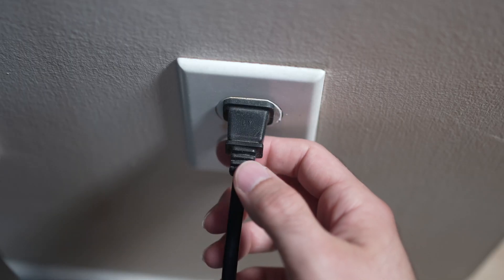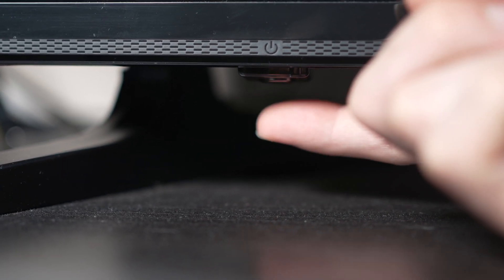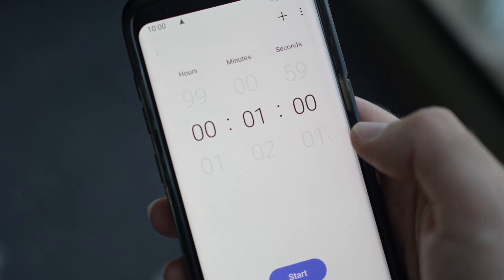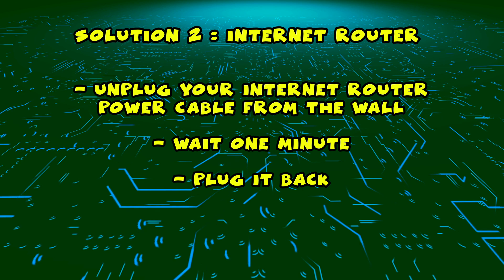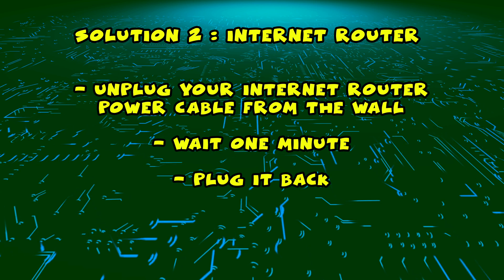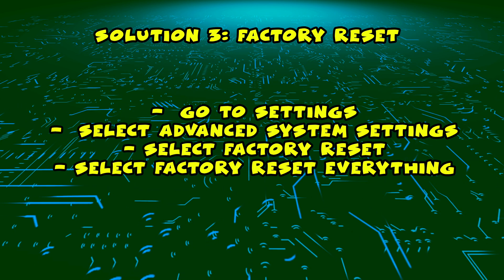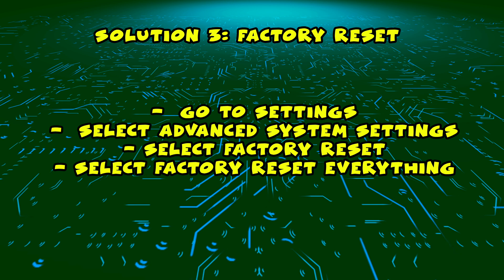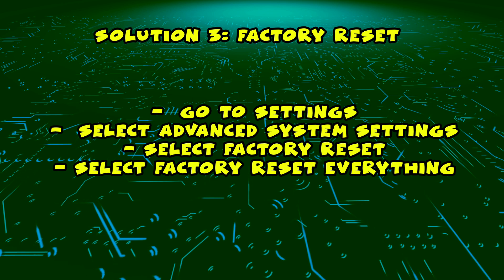How to fix Internet Wi-Fi Connection Problems on Sceptre Smart TV - 3 Solutions!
A quick tutorial on 3 different ways to fix your Sceptre Roku Smart TV has a Wi-Fi connection issues. If your smart television does not connect to your home internet network or if every time you turn it off you have to re-enter manually the network settings, then this video is for you.